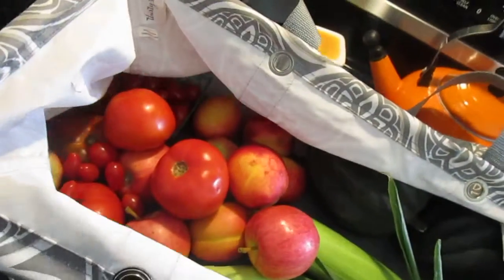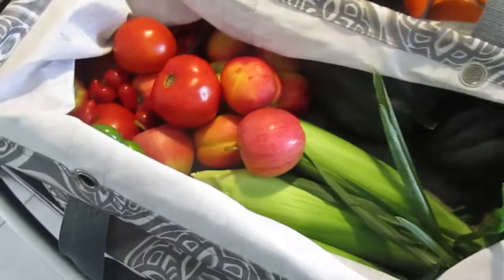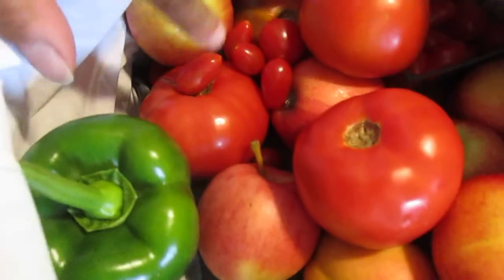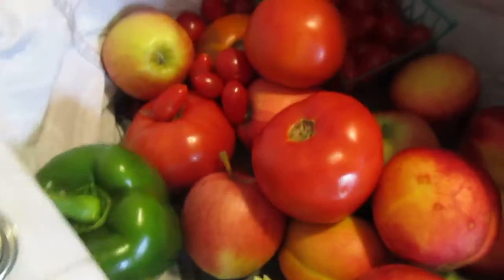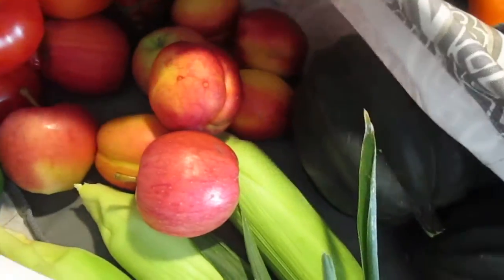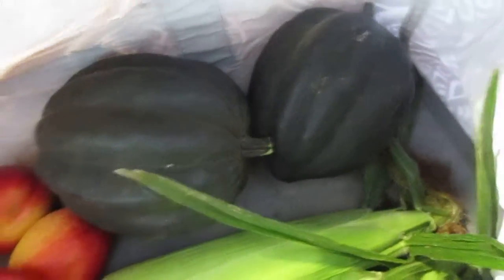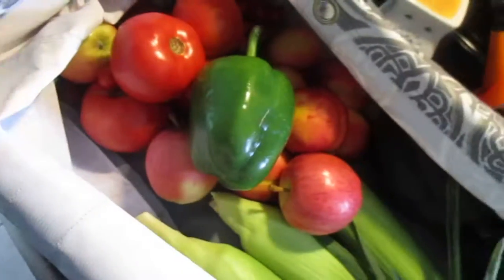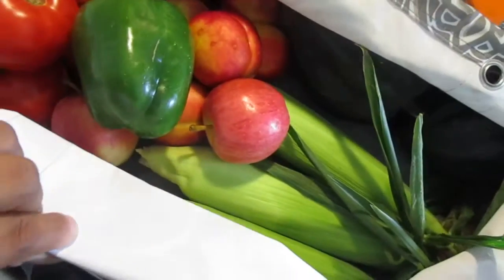CSA Haul - Week 4 - Farmer Joe's Garden